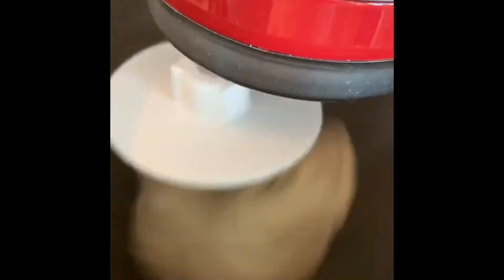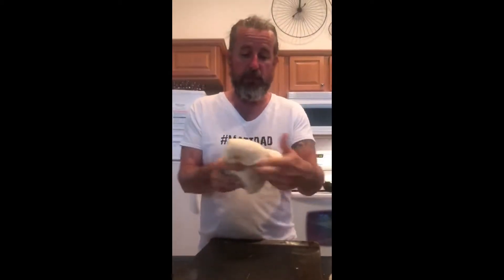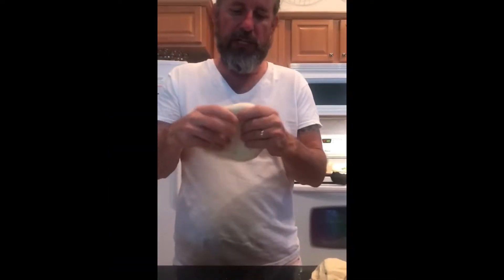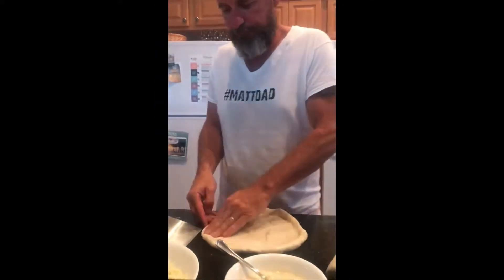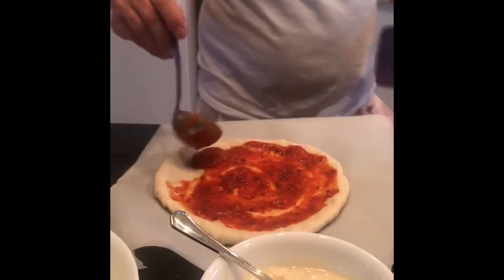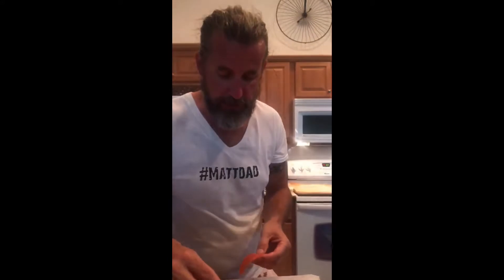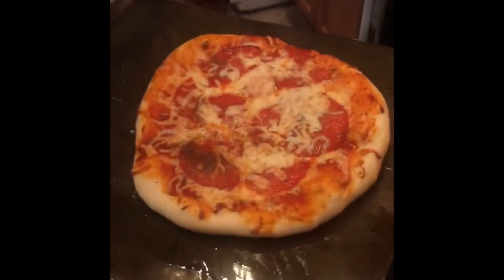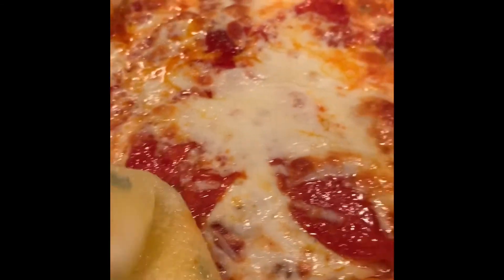NY style Stone Baked Pizza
This pizza is easy and it’s amazing.
4 cups flour
1 package yeast
1.5 cup to 1.75 warm water.
1 tbsp salt
2 tbsp sugar
1tsp olive oil

Add yeast to 110 degree water.
Add sugar and oil
Wait five minutes
In mixing bowl add flour and salt
Add water yeast mix to flour
Mix with paddle for 5 minutes
Switch to hook
Mix 10 min more
Scrape a few times
Let rise in refrigerator for a day. That is best.
2 days or 3 days is awesome but you have to use 72 degree water.
Enjoy y’all.
Let me know if you have any questions.
MD